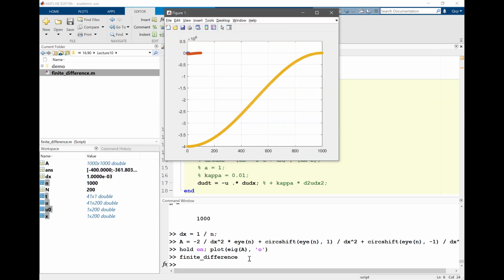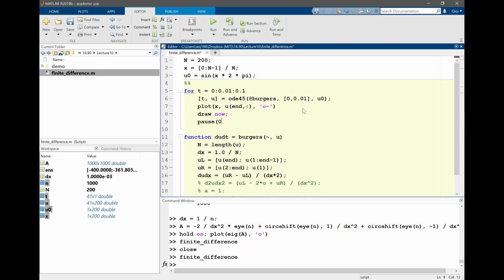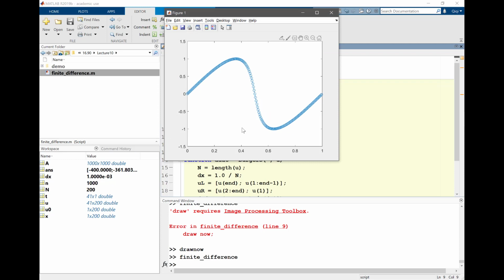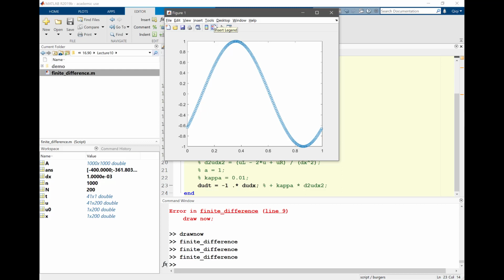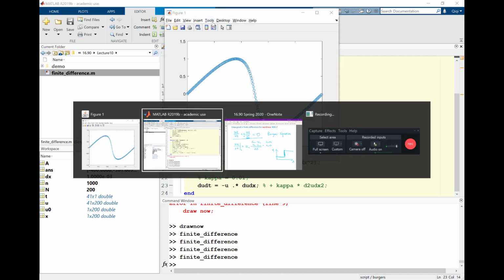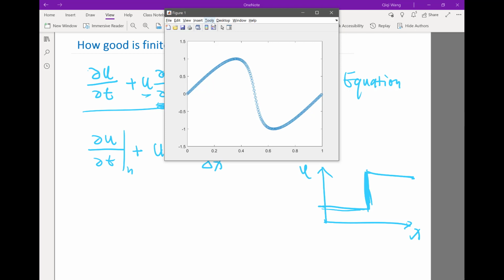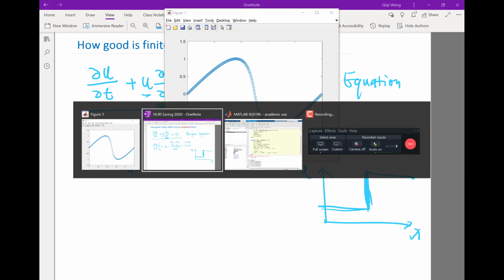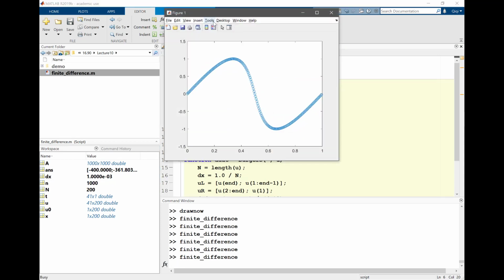Lecture8.8. A shock appears